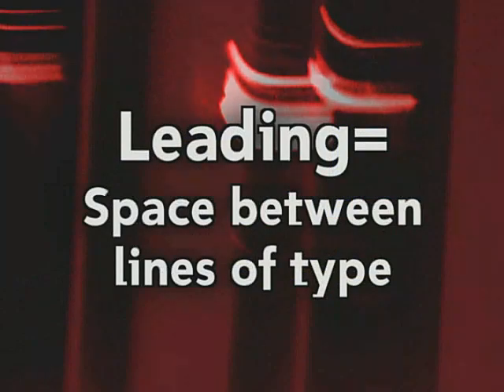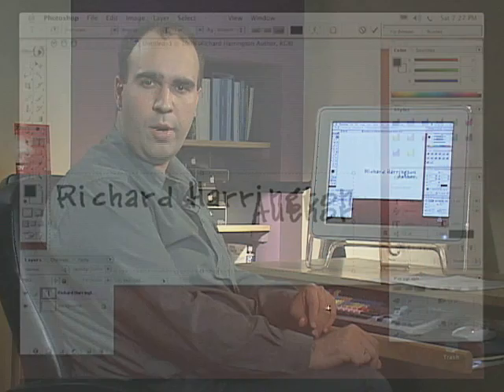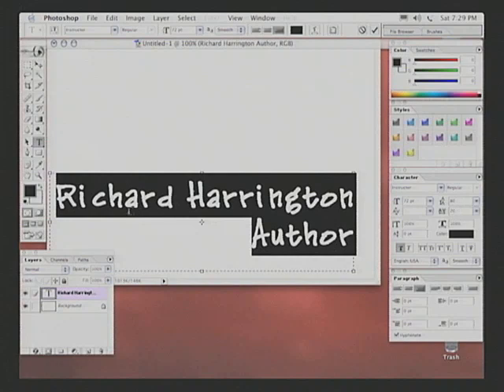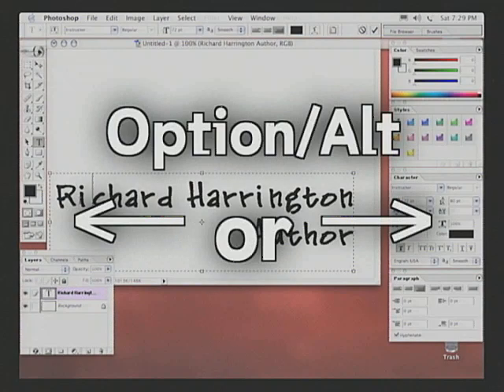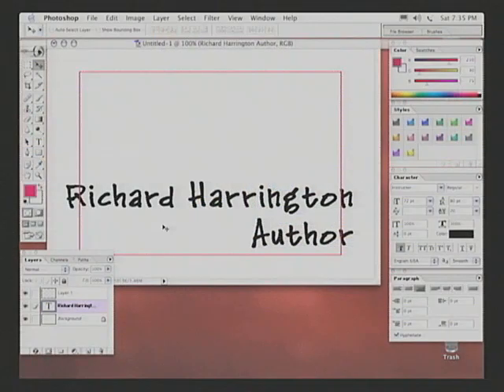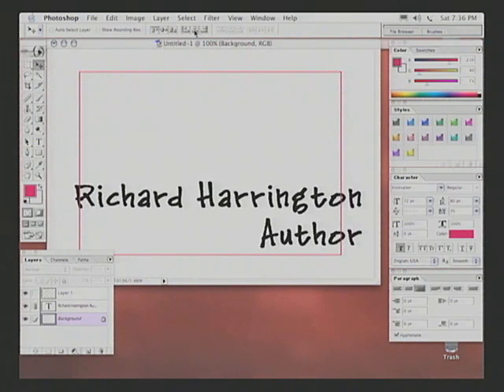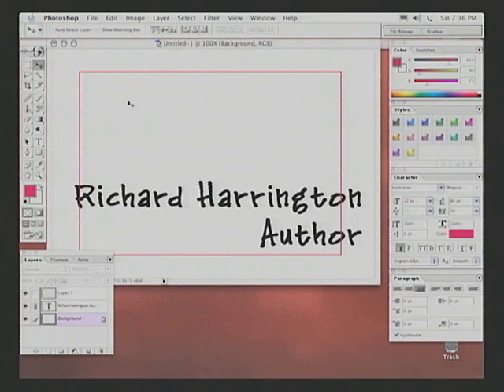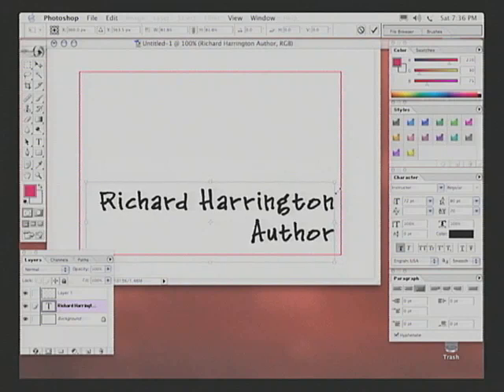Editing text in Photoshop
How to correct the type spacing and line spacing using Photoshop.